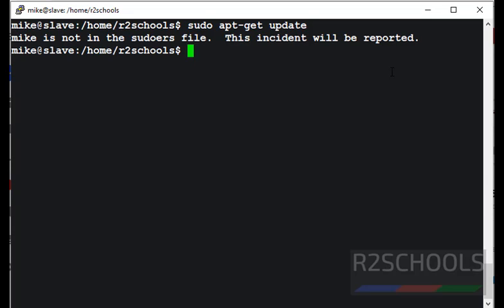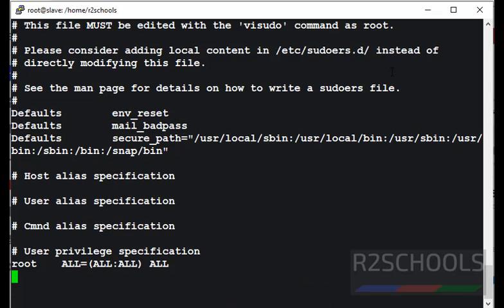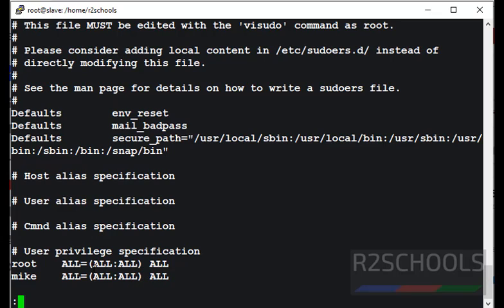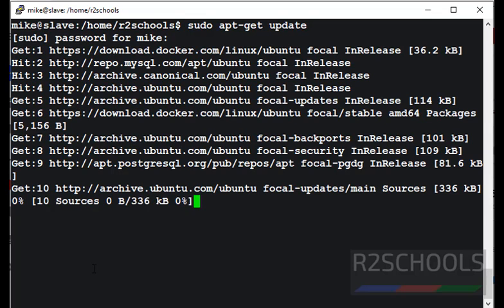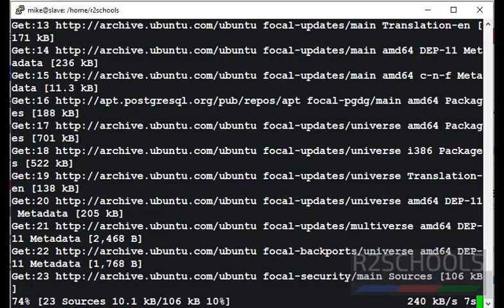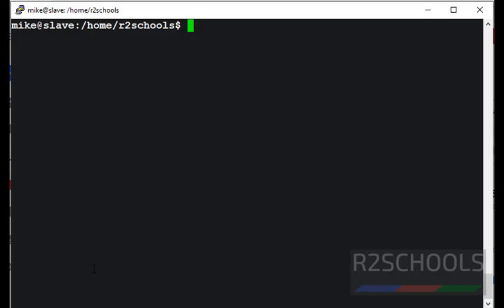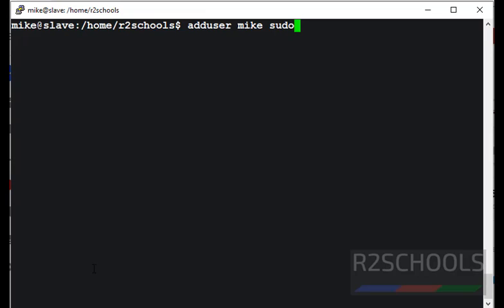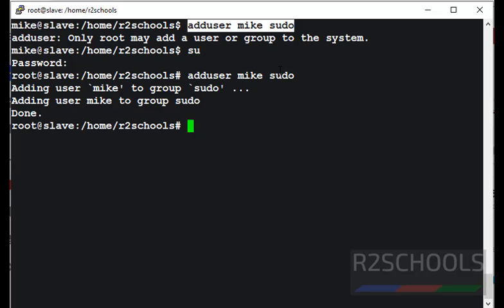Linux User is not in the sudoers file. This incident will be reported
In this video, we explained workaround for the error "User is not in the sudoers file. This incident will be reported" step by step.

User is not in the sudoers file. This incident will be reported Linux,
Linux User is not in the sudoers file,
Linux error User is not in the sudoers file,
Add user to sudo group,
Add user to sudoer file,
Grant user to sudo privilege in Linux,
Linux sudo privilege to user,
Linux sudo privilege,
Linux Tutorials,
Linux Tutorial for beginner,
Linux Basic commands,
Linux Error,